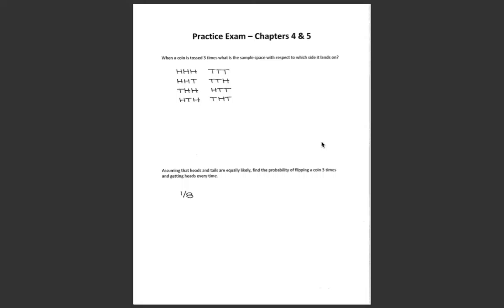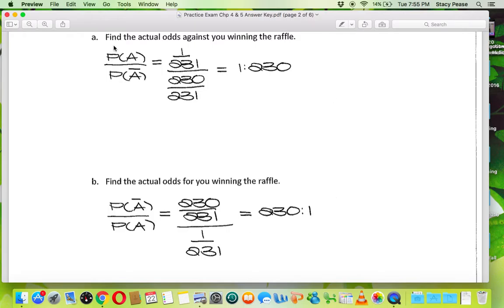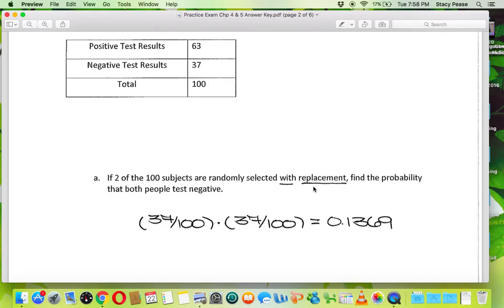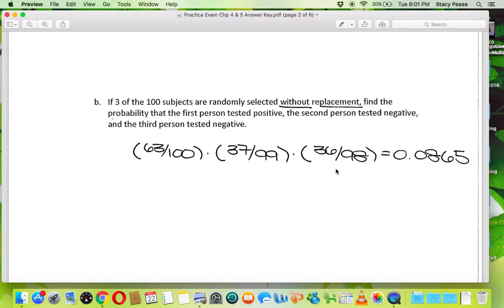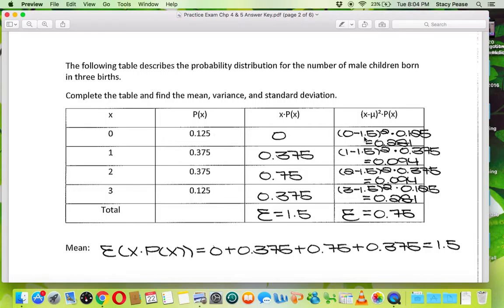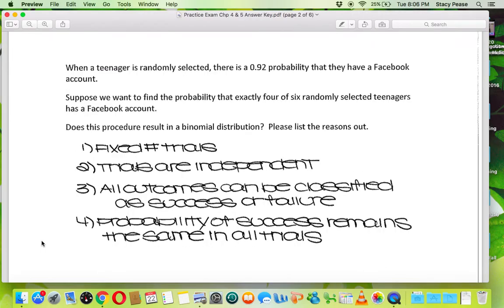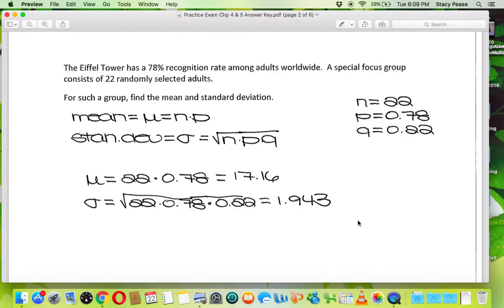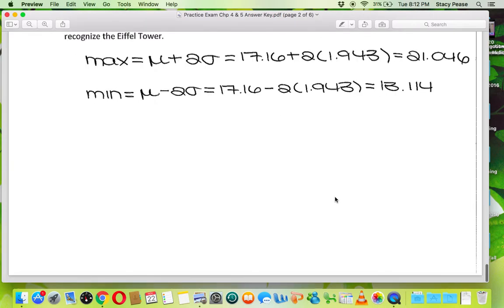Practice Exam Chps 4 & 5 Answer Key Audio Lecture